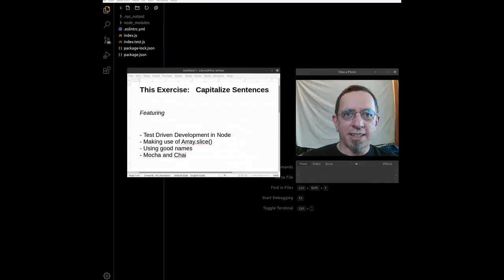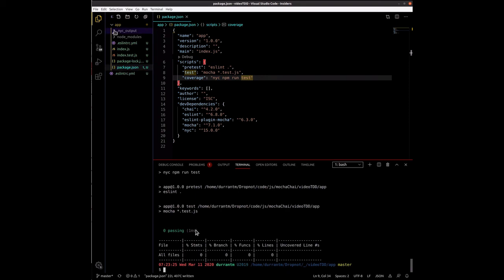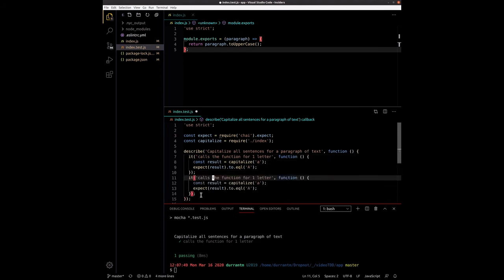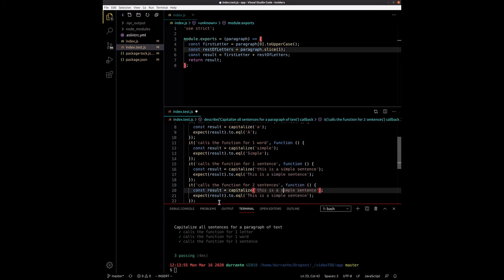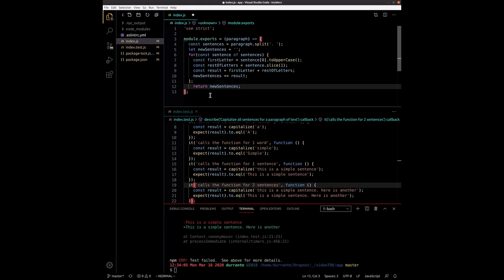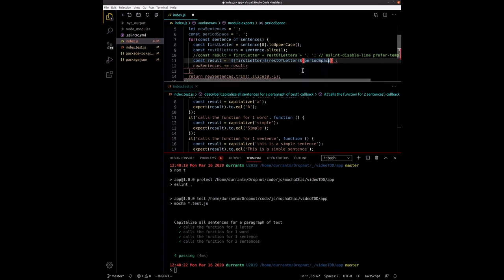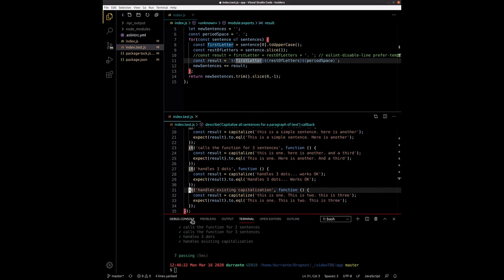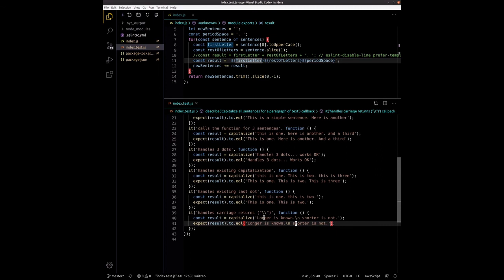Capitalize Sentences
ES6+ Quality Javascript.  With tests!

This Exercise:   Double Linked List

Featuring

- Test Driven Development in Node
- Adding to an existing codebase
- Array splice, find and map
- Classes and methods
- Fixing test coverage
- Mocha and Chai
- Arrow functions